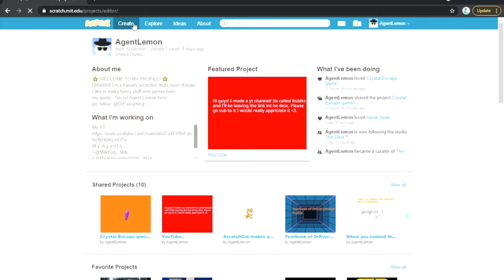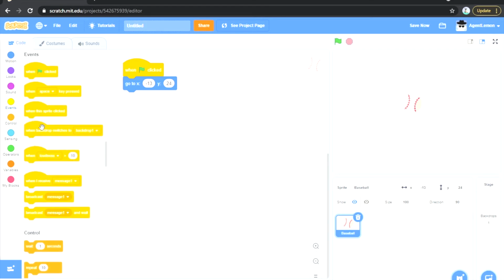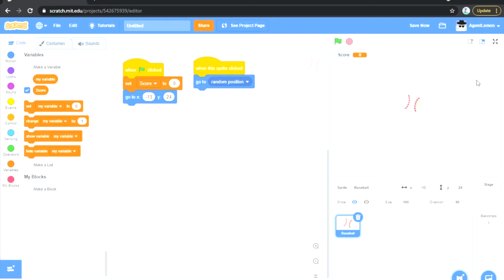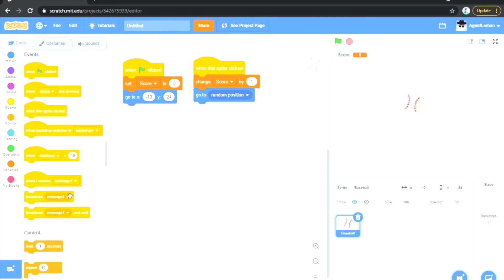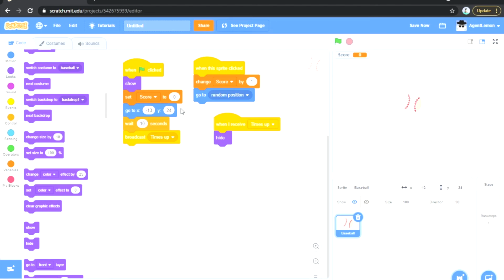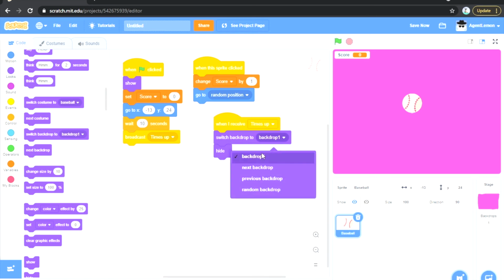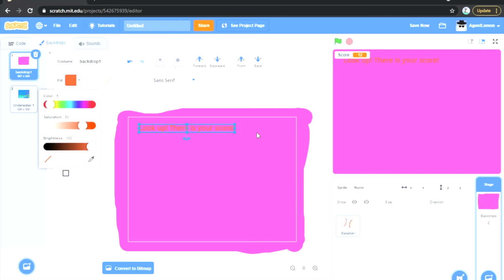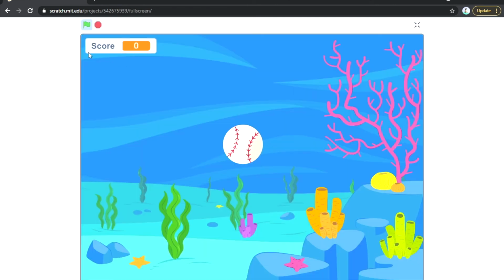Scratch Tutorial - How to make a clicker game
like and sub :D